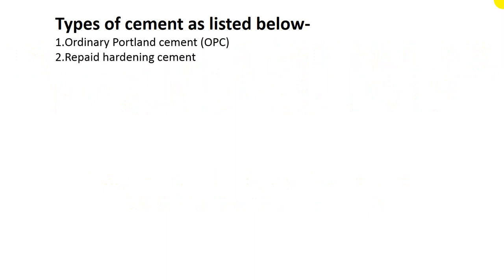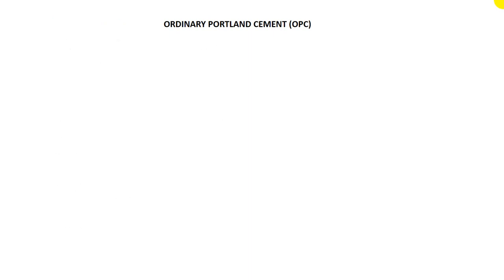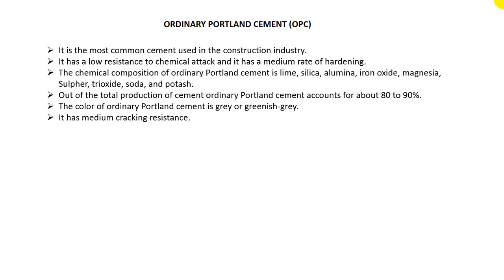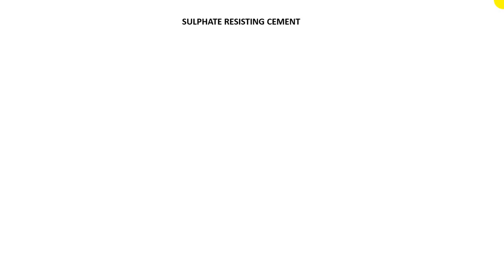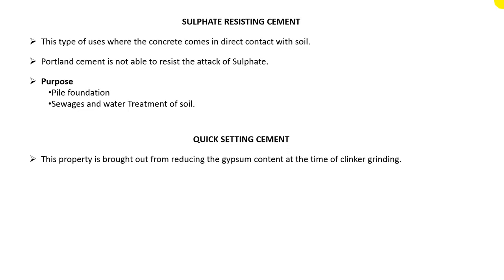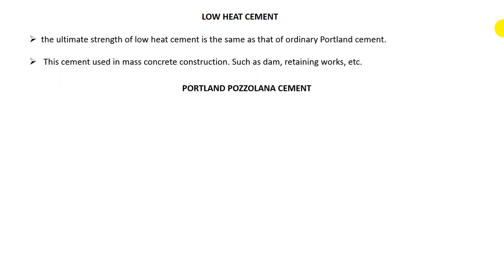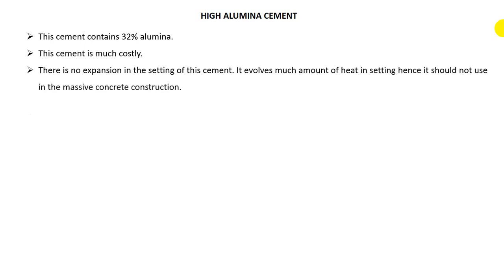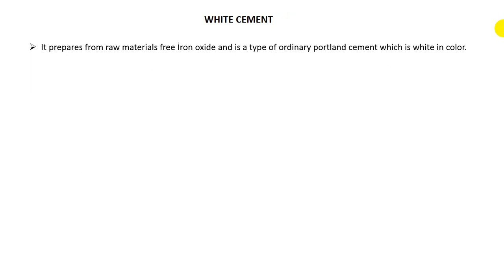Types of Cement and their Uses in Concrete Construction | Civil Engineering Basic Knowledge